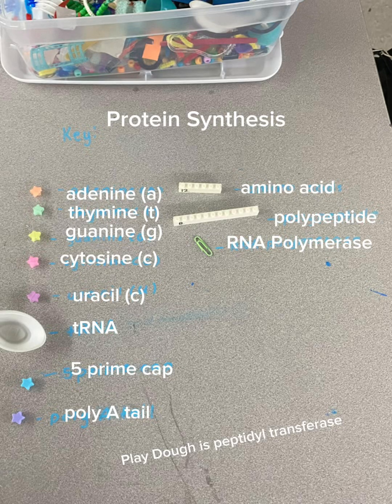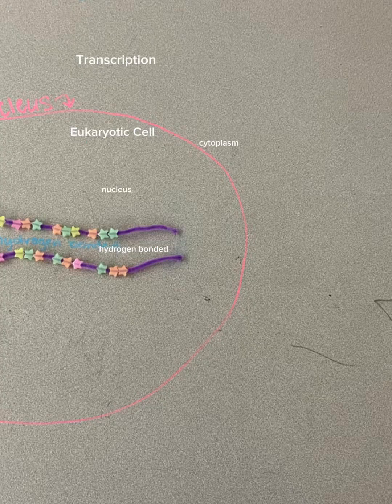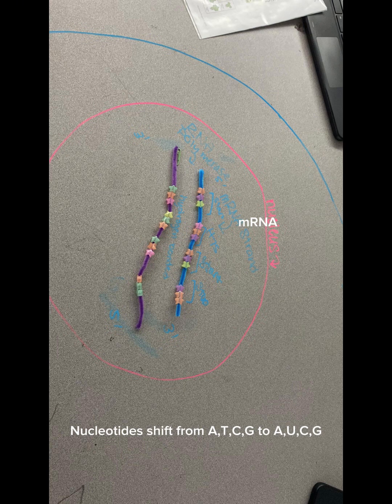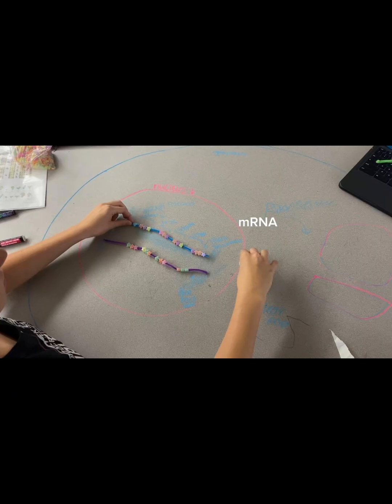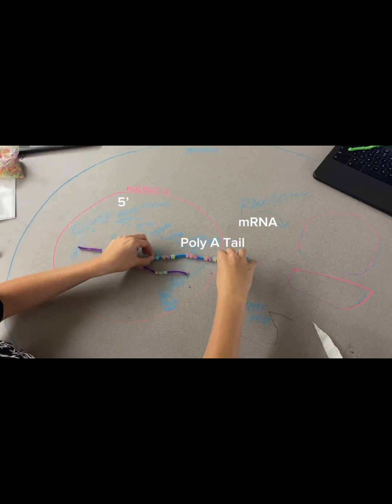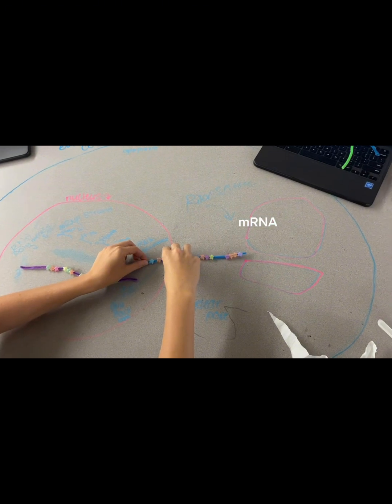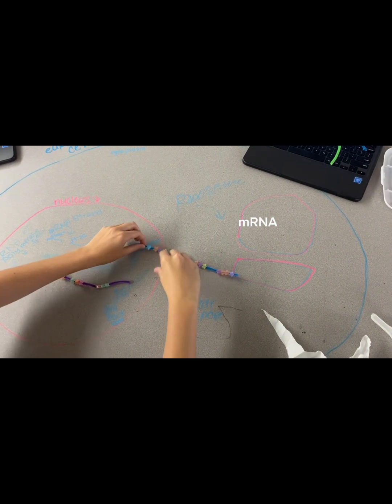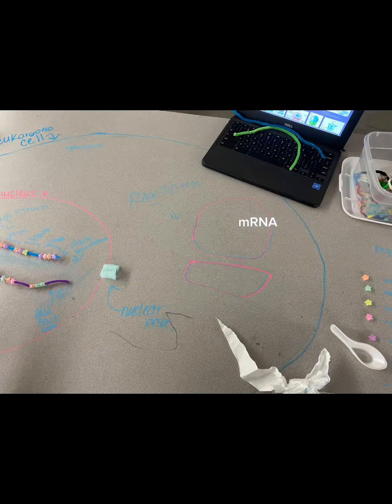AP Bio - Protein Synthesis